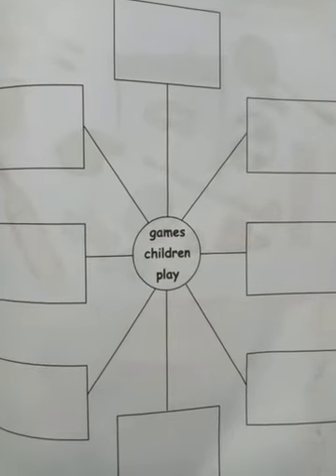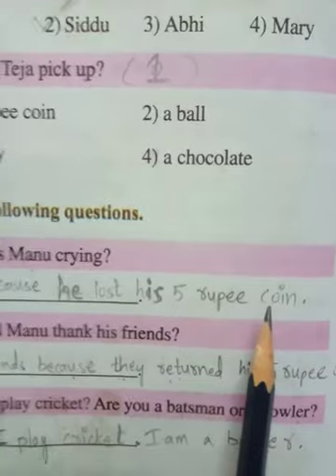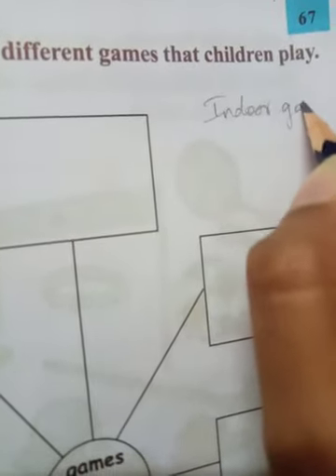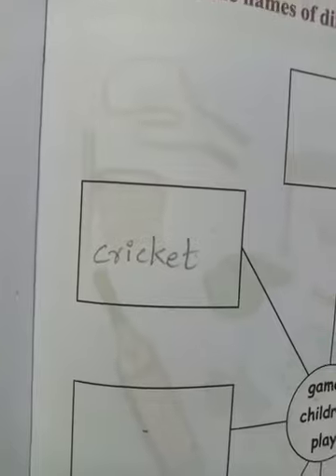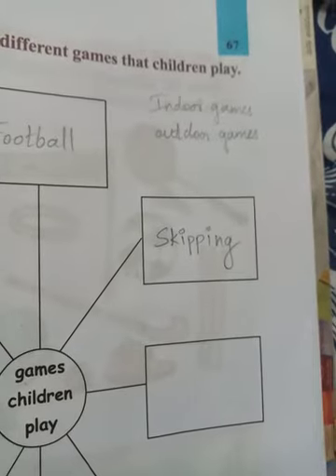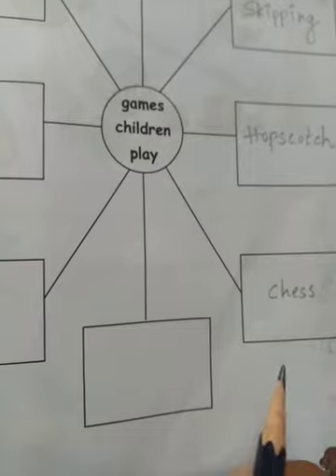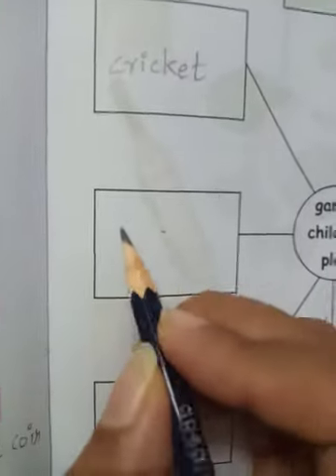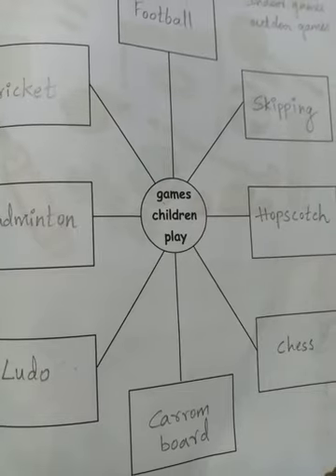2 Class English:Unit-6 Here is your coin! Part-3